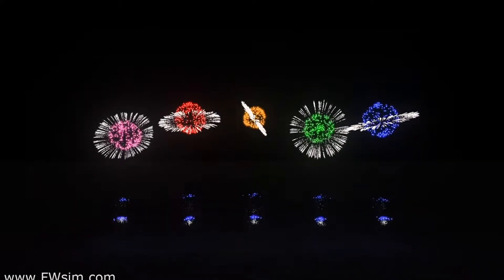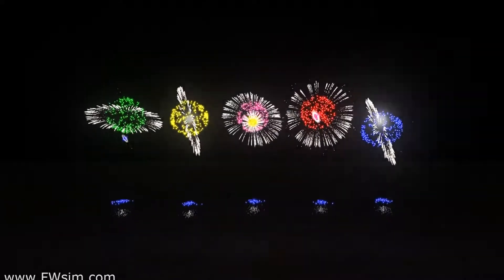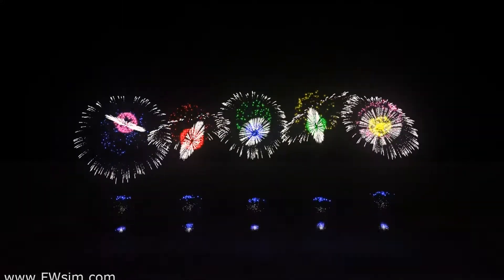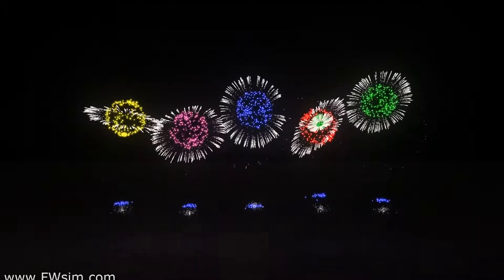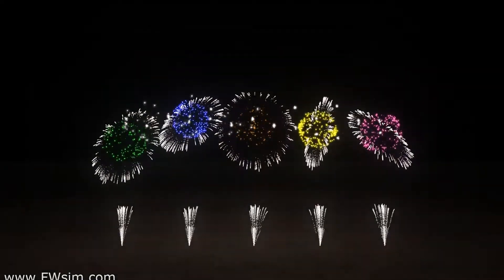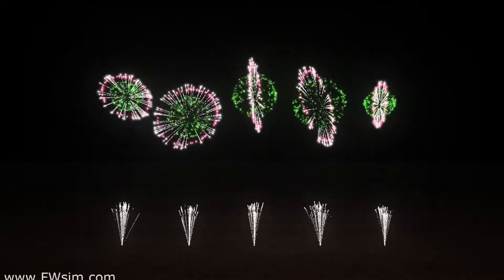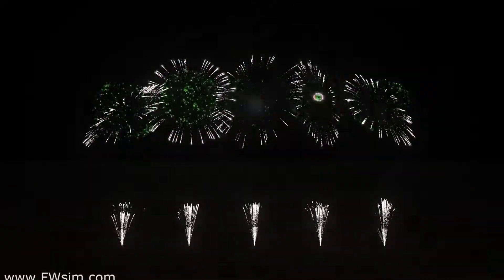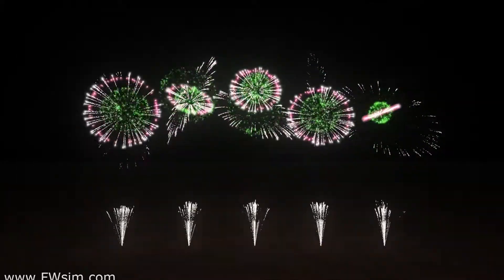ミュージックスターマインその3 FWsim（花火シミュレーションソフト）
久しぶりの新作です！今回は最大5号玉（脳内設定）にして、あえて我が社が得意とする（というか、ごまかせる）三重芯以上の多重芯や、銀冠、トラの扇打ち等なしでチャレンジしてみました～。そのかわり新作の点滅松島や、和火の創作花火、花咲くいろは、花咲くいろは千輪（←見て思いついただけ）、惑星系の創作花火等を使ってみました～！あと、光の宝石に似たちょっと違う玉も導入しました。

何？使用曲のせいでどうしても大曲の○○○ーさんの花火と比べちゃうor大曲を思い出して画面が見えないって？そんなのホビロン！

花火師：諏訪湖花火工業（架空）